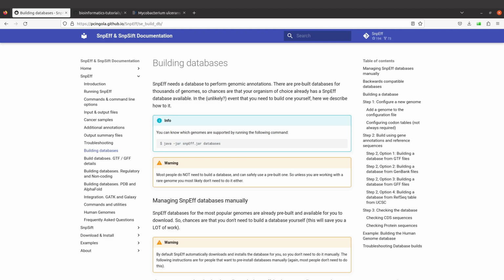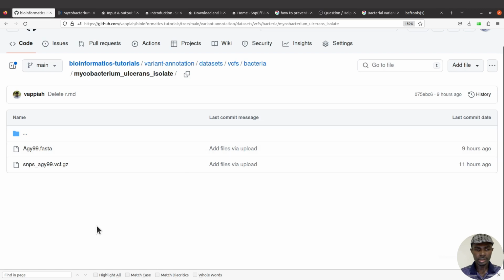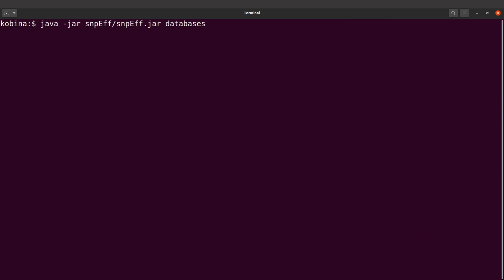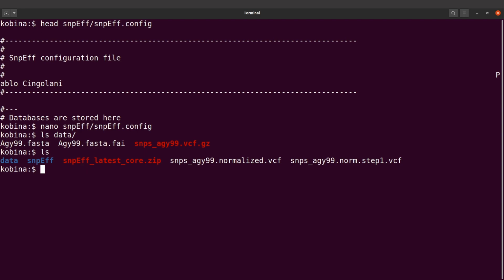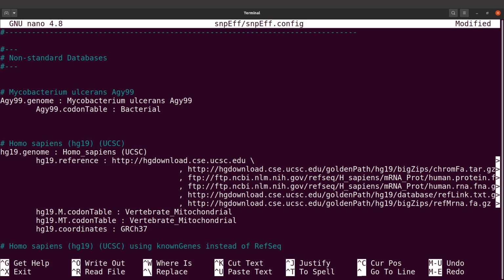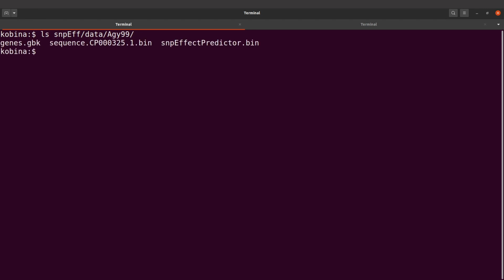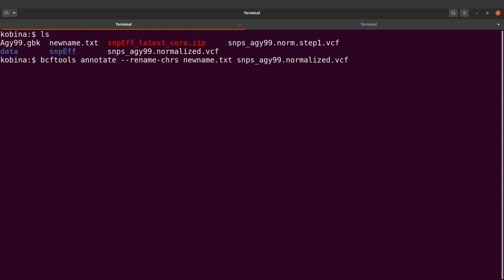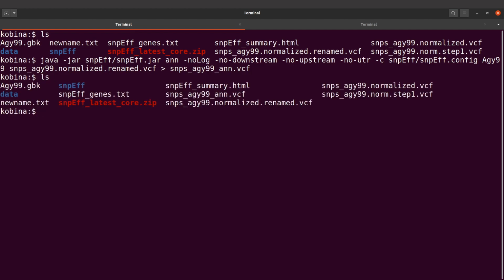Variant effect prediction with snpeff | Building a database with a Genbank file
Chapters
0:00 Intro
01:53 Download and Setup SNPEFF
05:09 Download the example data
09:03 Normalize the VCF data
12:57 Build the database
46:31 Run SNPEFF to predict variant effects

Building a database for snpeff variant effect prediction with a Genbank file

bioinformatics tutorial
bioinformatics course
Bioinformatics Project